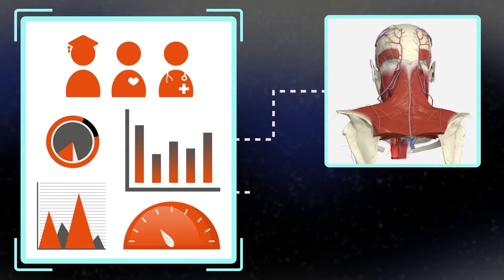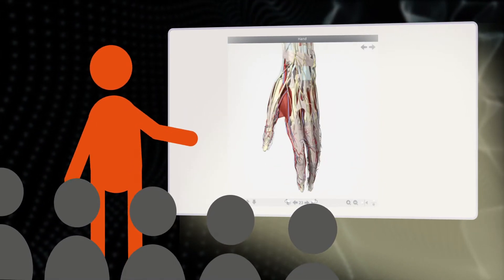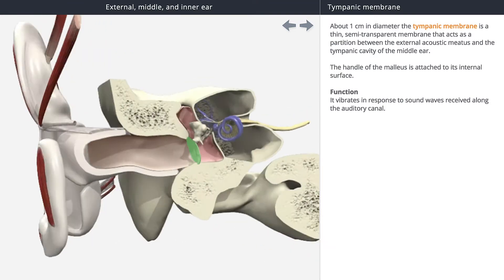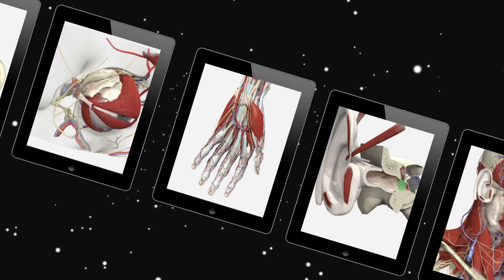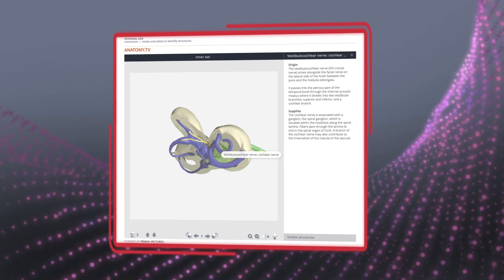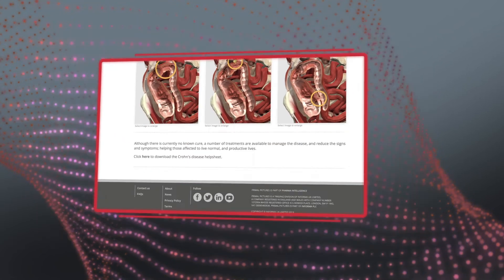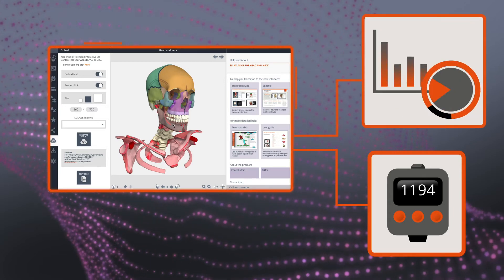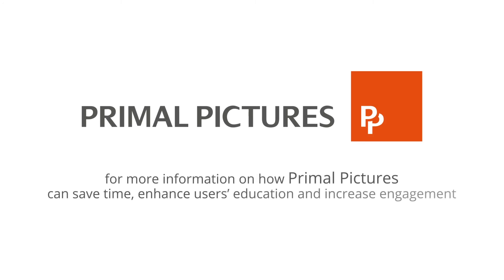Primal Pictures Embeddable Viewer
The Primal Pictures Embeddable Viewer lets you place our 3D views, slides, animations, videos, images and quizzes into your Virtual Learning Environments (VLE), Learning Management Systems (LMS) and websites, while retaining the original interactive nature of the content. For example, embed a 3D view, and it retains its layering, rotational and labeling functions. No sophisticated coding or programming skills are required.